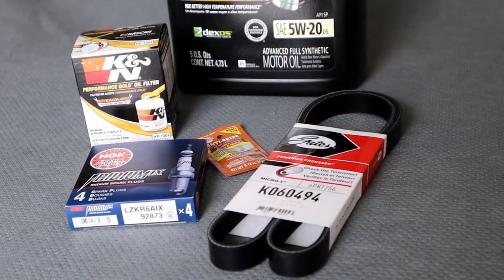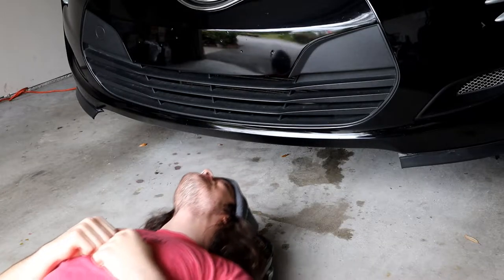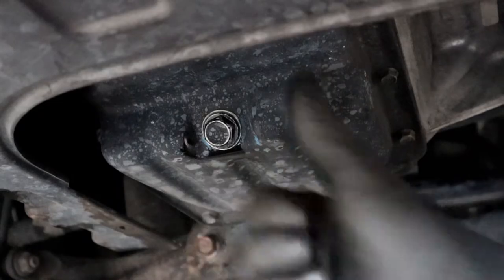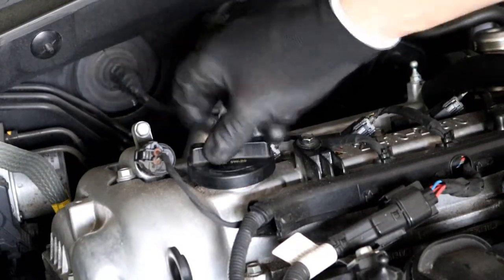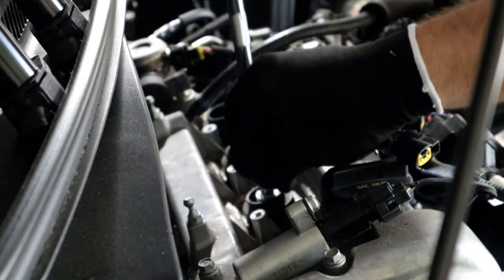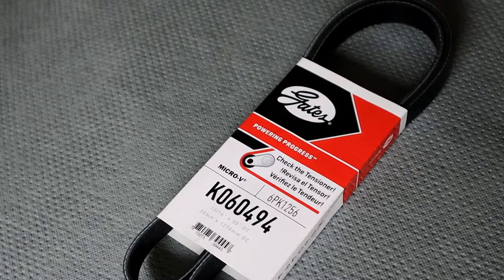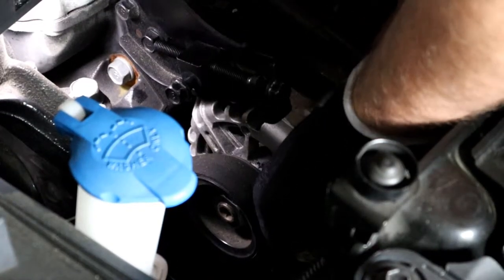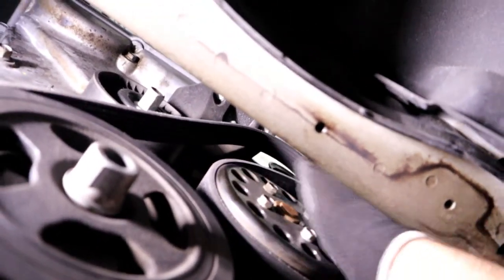How to Do Maintenance on Your Car!! // (Tutorials)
In this weeks video I show you guys how to change your oil, replace spark plugs and swap a belt on my Veloster BETI! Hope this was both entertaining and helpful!

Tips:
-Be sure to check your spark plug Gap, to see if it's to the specified measurement. Use a spark plug measuring coin to help.
-Check the old belt for wear and tear, and measure it ne t to the new one for length. If the old is to long, its stretched out and needs to be replaced.

Parts List:
NGK Iridium Spark Plugs
Gates Serpentine Belt
5w-20 Castrol Edge Low Miles w/ K&N Oil Filter

Tools Used:
SK Professionals Tool Kit: